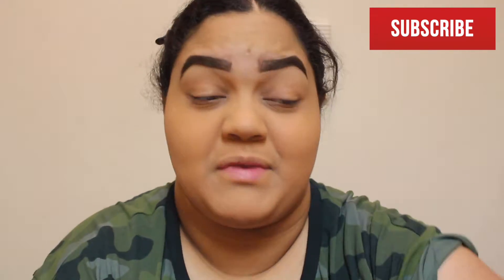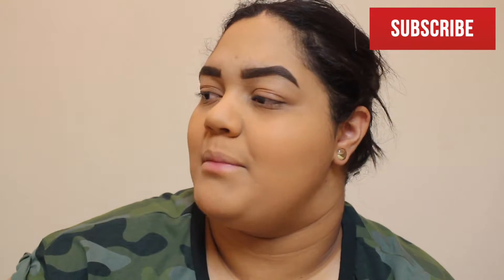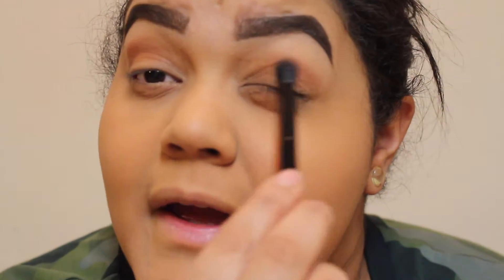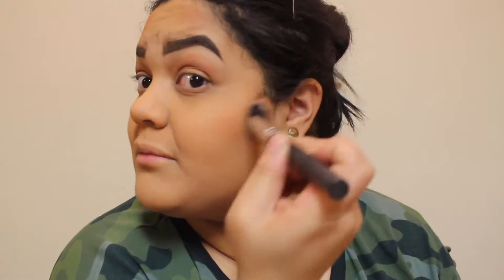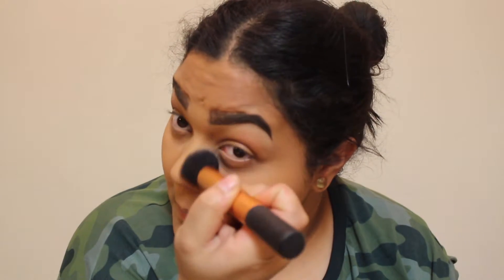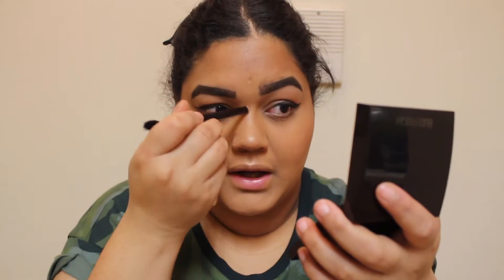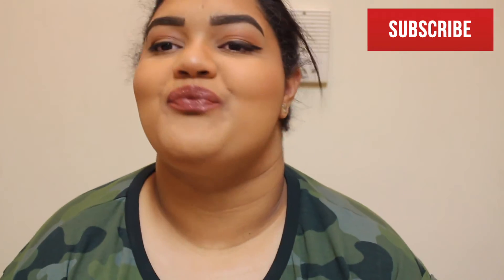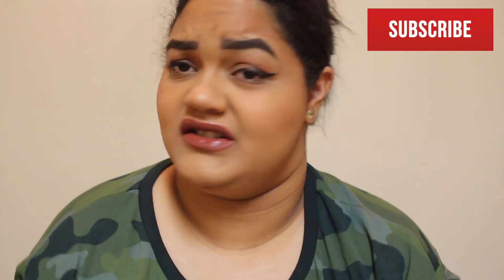Everyday Makeup Look | Royal Jewels ☪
don’t judge my pale skin & my zombie demons lol

Like this video & leave a comment + your Instagram,Twitter or Tumblr & I'll follow you back

( I follow by the actually app, not putting it under my comments..etc)

⇢ MUSIC
Don’t You - Ella Mai

A S K . F M

⇢ FAQ
‣ Age: i’m 22 years old
‣ Height: im 5’2
‣ Ethnicity: I’m hispanic
‣ Country: New York
‣ Cameras: Check down below

⇢ EQUIPMENT
- Videos: Canon EOS REBEL T5I 18-55MM LENS
- Vlogs: Canon EOS REBEL T5I 18-55MM LENS

Thanks you guys so much for watching! don't forget to like this video (IDK MAYBE YA KNOW) and if you're feeling generous maybe add to your favorites or share this video (no pressure I promise)